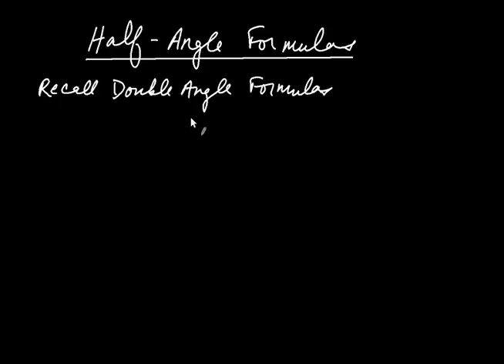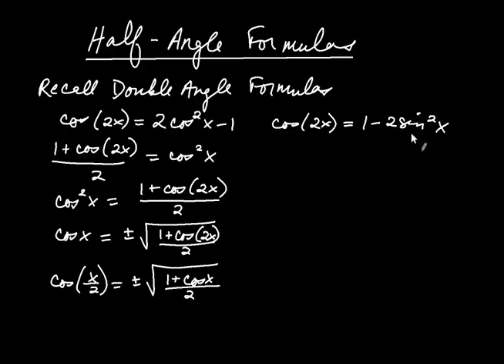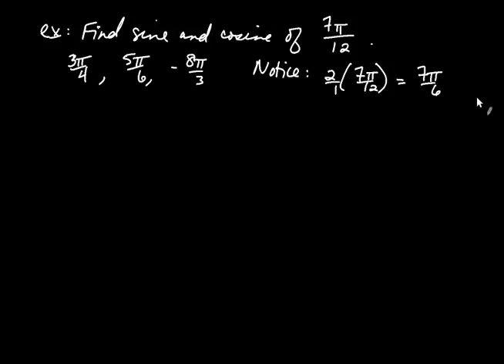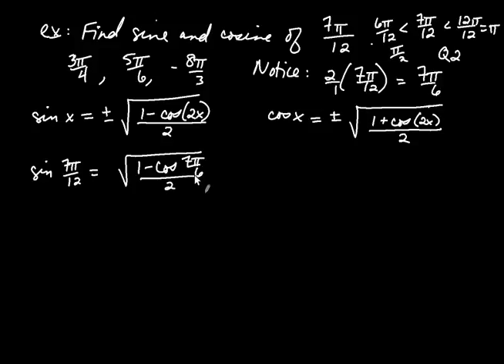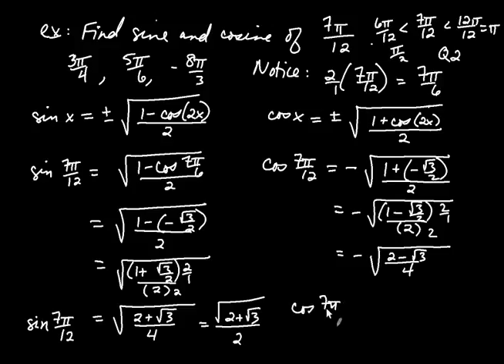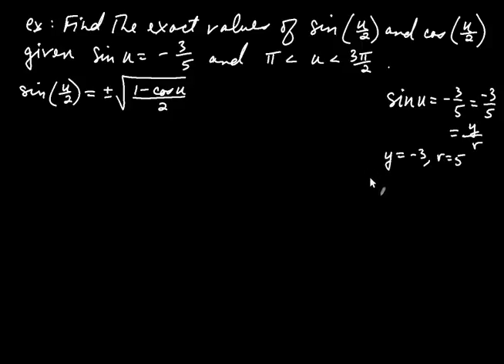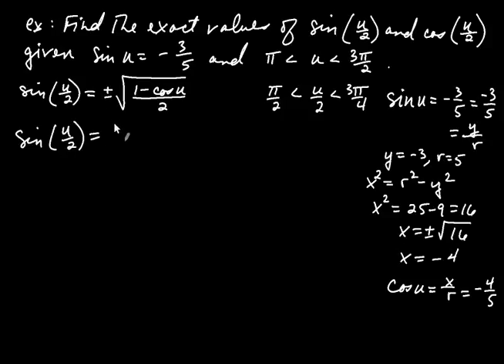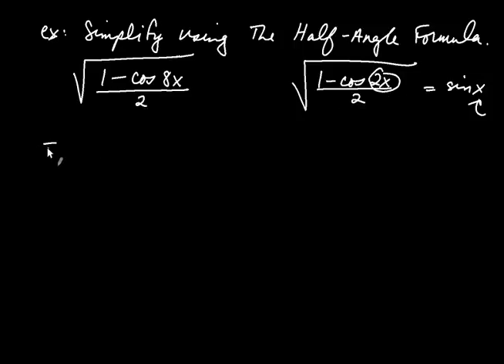Half Angle Formulas